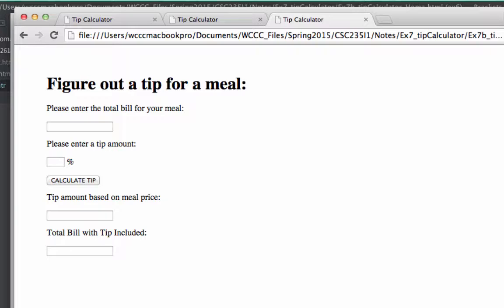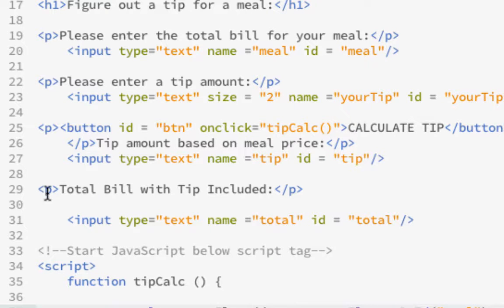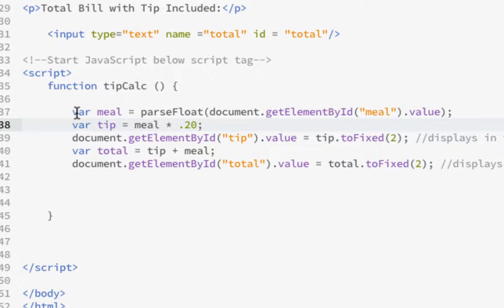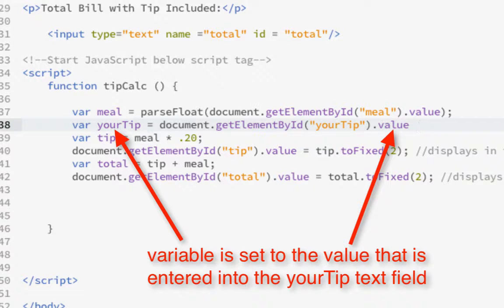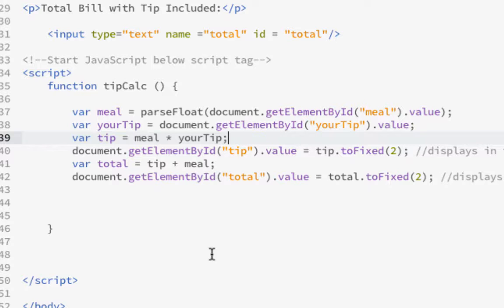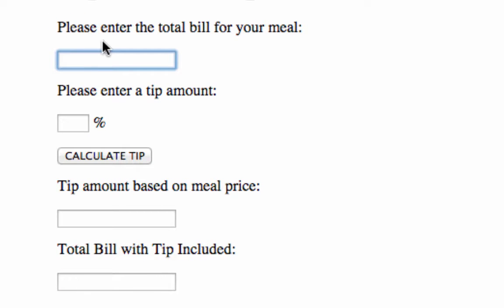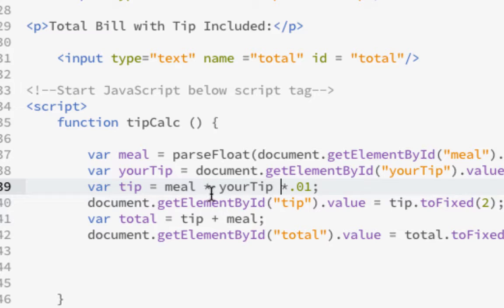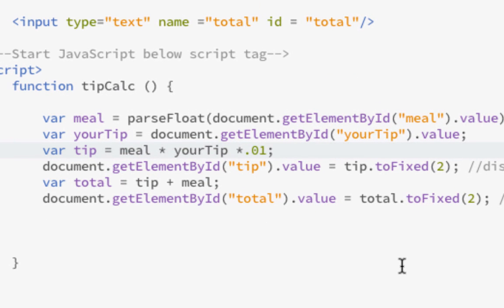Ex7_TipCalculator_Pt4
Part 4 - Modifying Ex7 Tip Calculator to enter a custom tip amount.